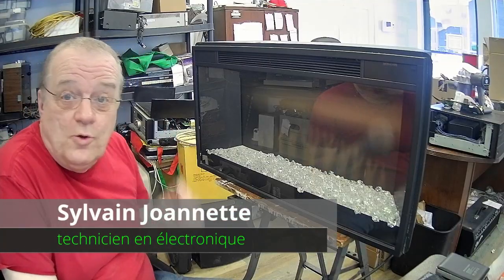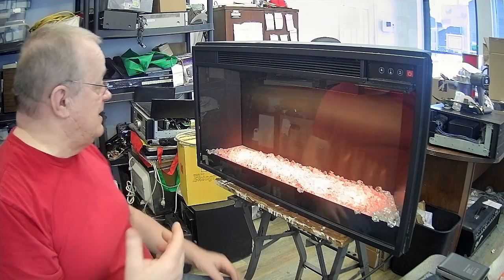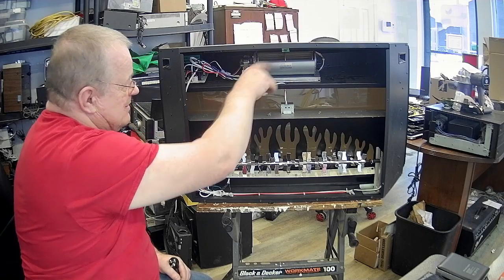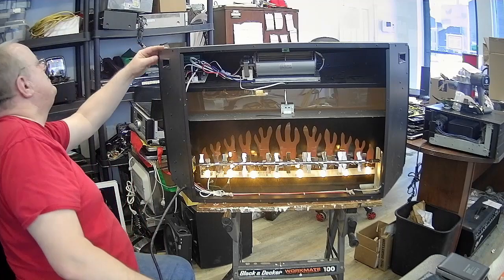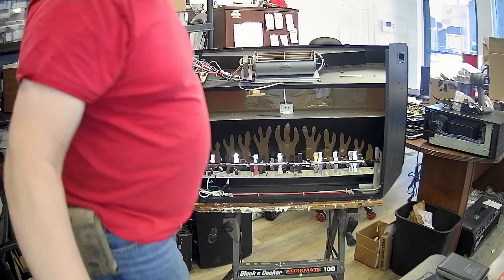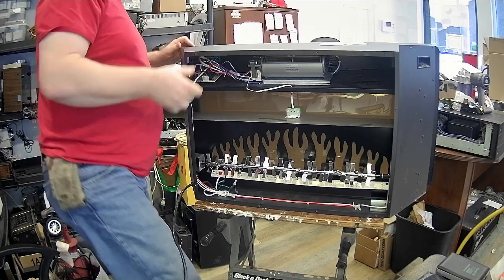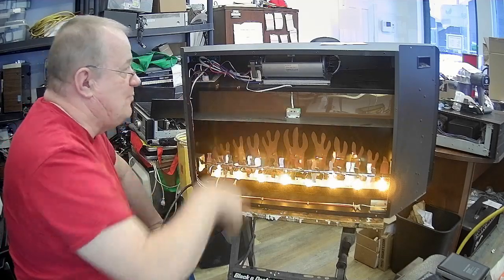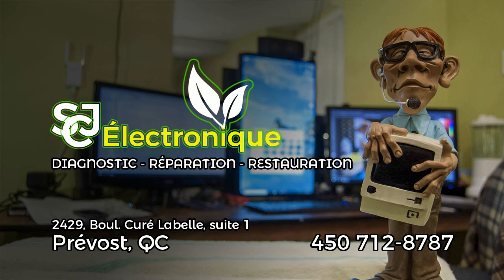Muskoka MFBC36WS | SJC Électronique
Vérification d'un foyer électrique qui ne fonctionne pas correctement.